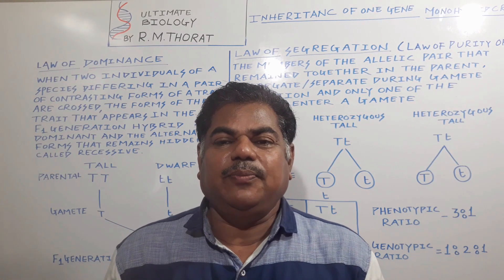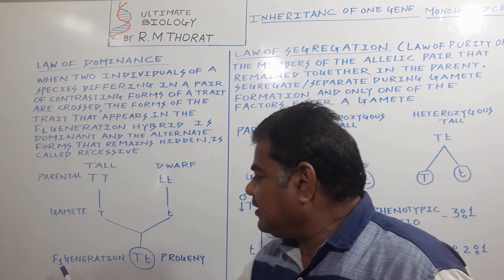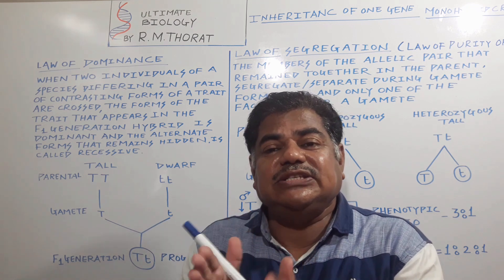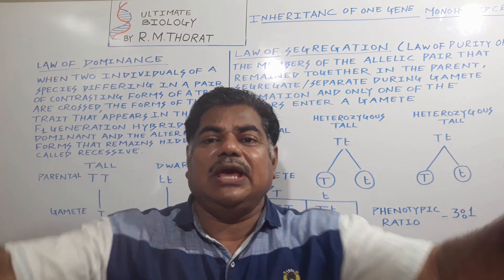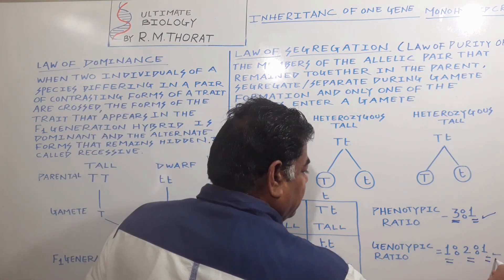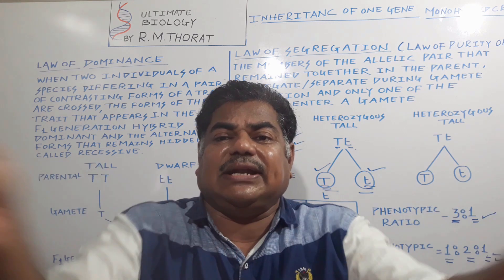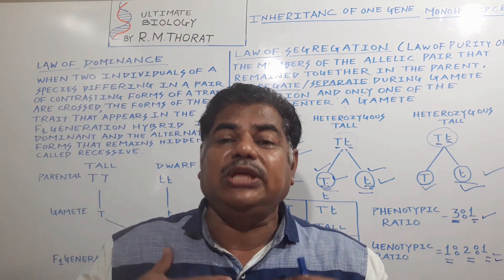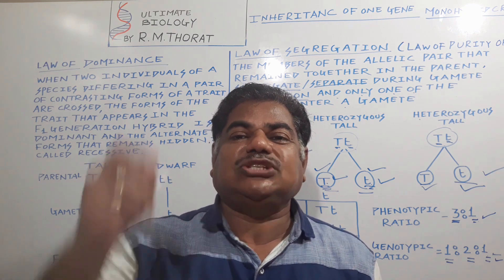Mendel Law Of Segregation Principles Of Inheritance And Variation By R M THORAT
In This video ultimate biology explain the law of segregation by comparing the law of dominance in detail
IN THIS VIDEO ULTIMATE BIOLOGY USE IMAGES IN FAIR USE WHICH IS PERMITTED BY CREATIVE COMMONS AND ALL CREDIT GOES TO CREATIVE COMMONS ULTIMATE BIOLOGY DO NOT MAKE ANY CHANGES IN THE IMAGES . ULTIMATE BIOLOGY USE ANY IMAGES IT IS TO BE UNDER SECTION 107 OF THE COPYRIGHT ACT 1976 , ALLOWANCE IS MADE FOR FAIR USE FOR PURPOSES SUCH AS CRITICISM,COMMENT,NEWS REPORTING SOME CONTENT ARE USED FOR EDUCATIONAL PURPOSE UNDER FAIR USE. BUT STILL ULTIMATE BIOLOGY HAS BEEN PURCHASED IMAGES LEGALLY FROM DEPOSIT PHOTOS ONLINE. THE RECEIPT REGARDING PAYMENT IS AS UNDER 1 )File License Preview File ID Size License Purchase Date Copyright 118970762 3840 x 2160 Standard License Jun 17, 2020 science pics (Naveen Kalwa) 2)File License Preview File ID Size License Purchase Date Copyright 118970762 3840 x 2160 Standard License Jun 17, 2020 science pics (Naveen Kalwa) NOTE- ULTIMATE BIOLOGY HERE BY DECLARED THAT IF UNKNOWINGLY THIS CHANNEL USE IMAGES OF ANY COMPANY AND FOUND IN WRONG BOX THEN PLEASE CONTACT ON FOLLOWING E MAIL ID – ULTIMATE BIOLOGY WILL PAY THE AMOUNT OF SUCH IMAGES WHICH IS NOT USE FAIRLY UNDER SECTION 107 OF THE COPYRIGHT ACT IN THE INTEREST OF ENTIRE GLOBALLY STUDENTS AND APOLOGIZES PUBLICLY.AND ALSO ACCEPT THE TERMS AND CONDITIONS WHAT SO EVER IT MAY BE. (LINK # DOUBLE FERTILISATION AND TRIPLE FUSION) Video (POLLEN PISTIL INTERACTION) MONOCT AND DICOT SEED APOMIXIS AND POLYEMBRONY ADAPTATION OF FLOWER TO SELFPOLLINATION ADAPTATION OF FLOWER TO CROSS POLLINATION THE FLOWER ANTHER AND ITS FIXATION #3 IN 1 EVENTS IN ANTHER,MICROSPOROGENESIS AND TYPES OF TETRAD. REAL TESTIS ON YOU TUBE WITH MALE HETEROTROPHIC NUTRITION CLASS X REPRODUCTIVE SYSTEM female reproductive system STRUCTURE OF SPERM AND OVUM WITH SPERM BANK

 ULTIMATE BIOLOGY GIVES SPECIAL THANKS TO SHRIKANT THORAT AND THANKS TO TEAM MEMBERS BHOOMI THORAT,TANMAY THORAT AND MAYA THORAT FOR SUPPORTING US.